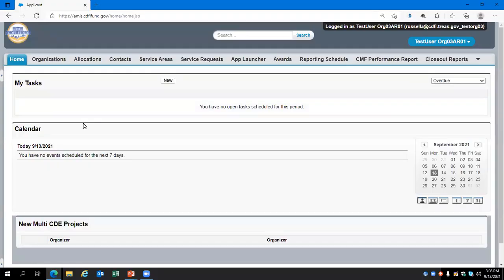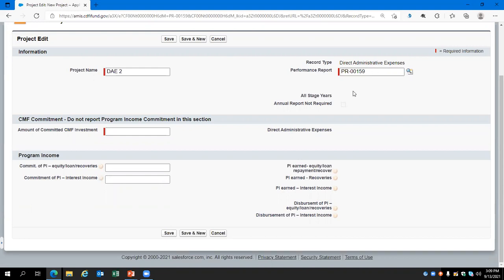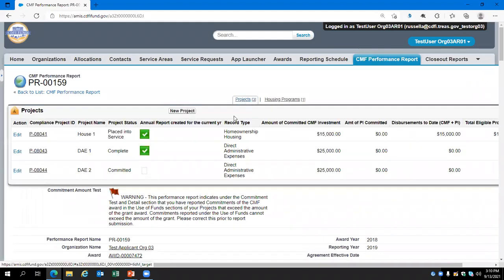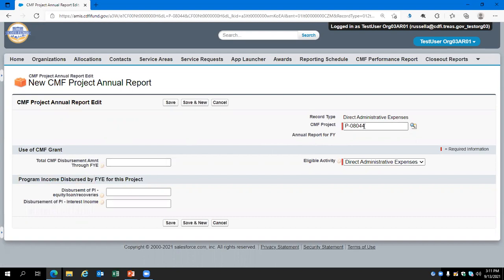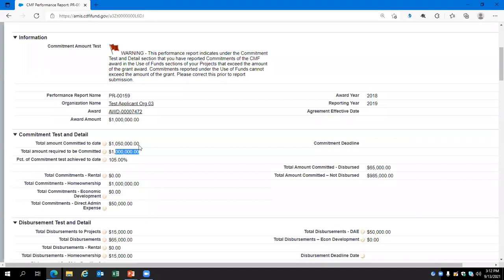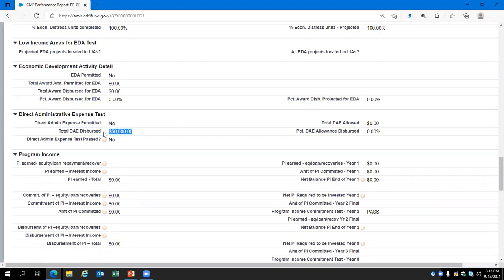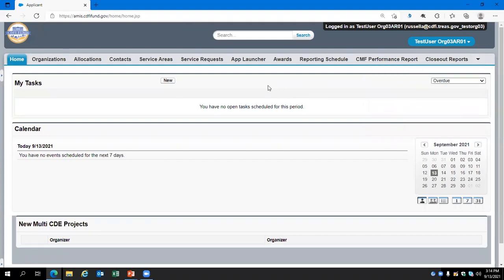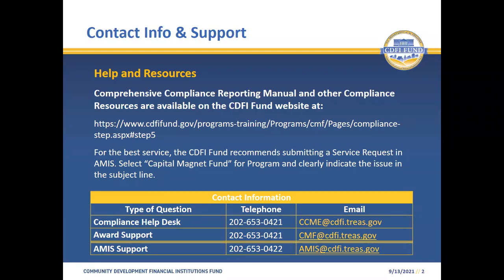Capital Magnet Fund Direct Administrative Expense Reporting Sept. 2021